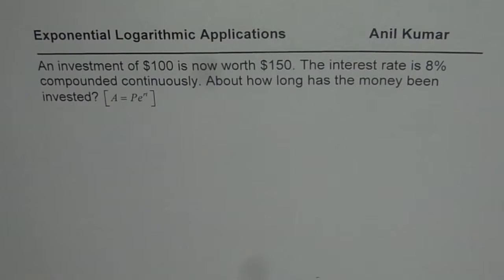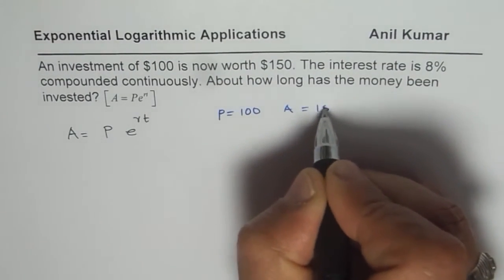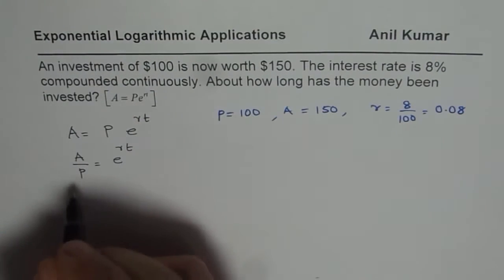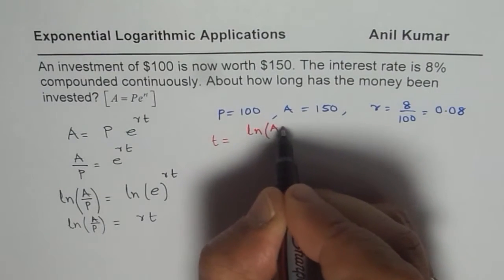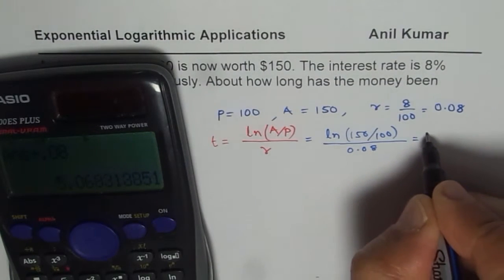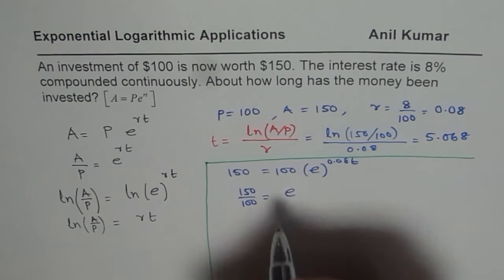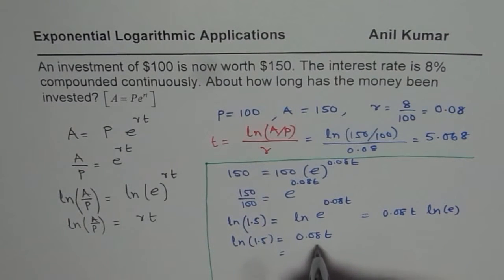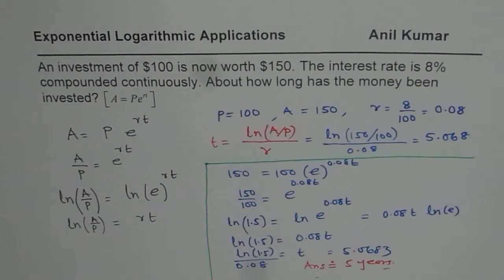Steps to Solve Exponential Equation in e Using Natural Logarithms